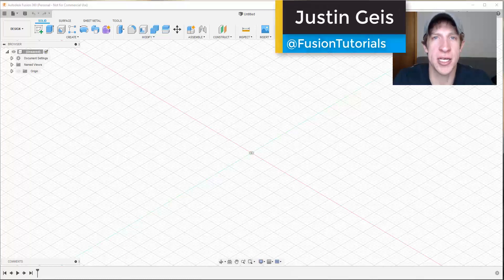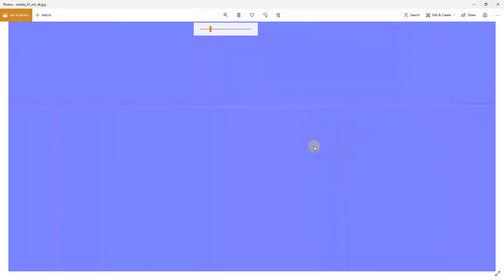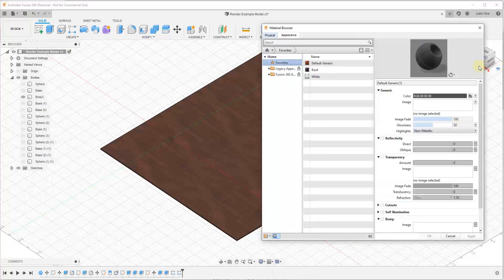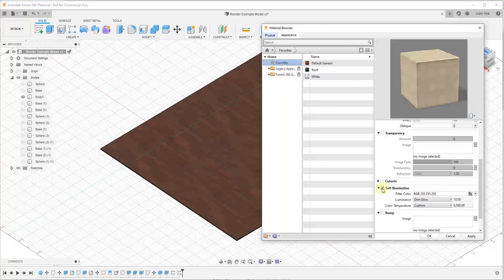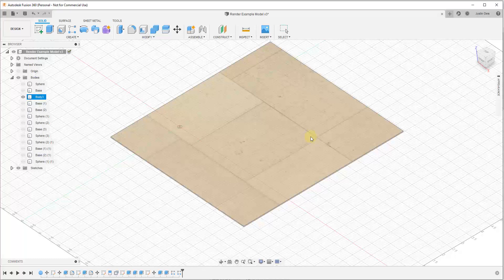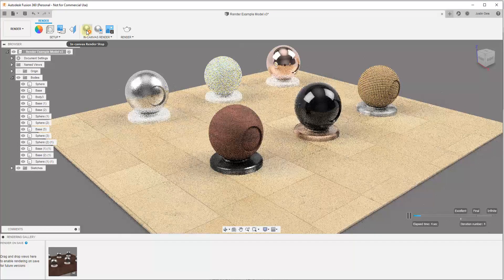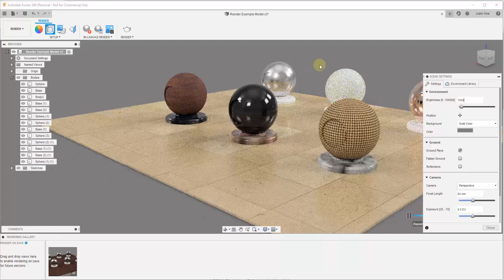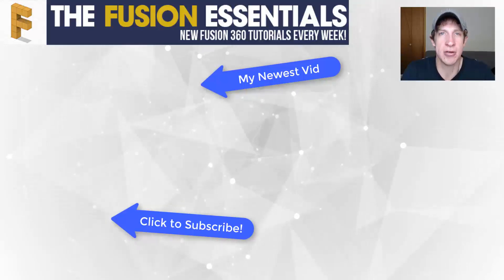Importing CUSTOM MATERIALS in Fusion 360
In this video, learn how to import and apply custom materials into your models in Fusion 360! This can be helpful for general visualization, as well as creating realistic renderings from your 3D models!